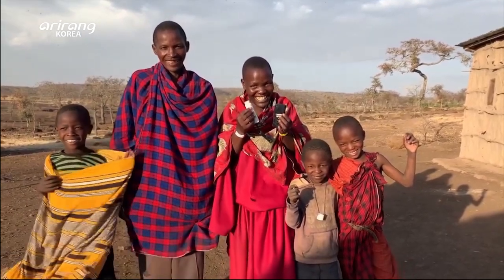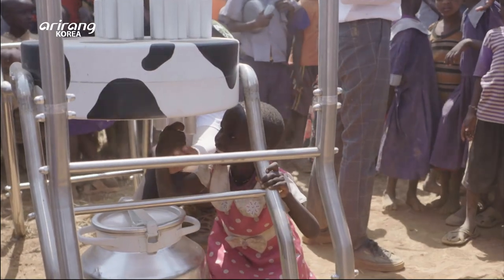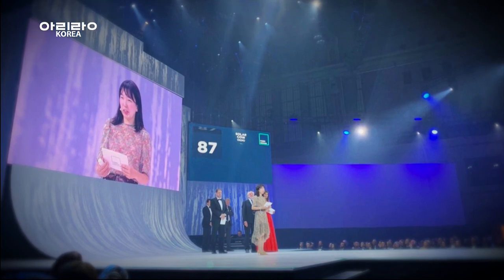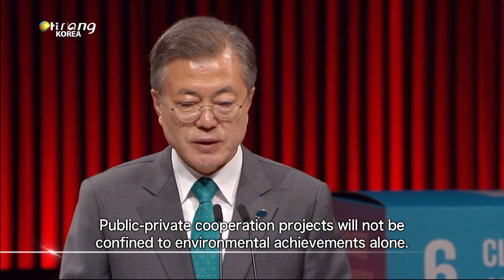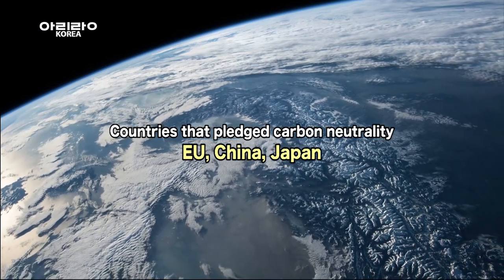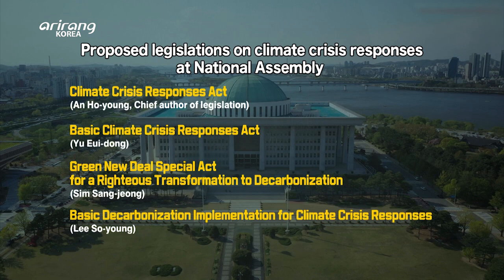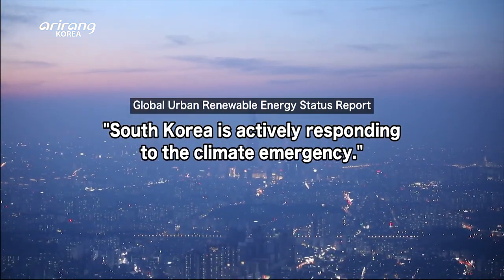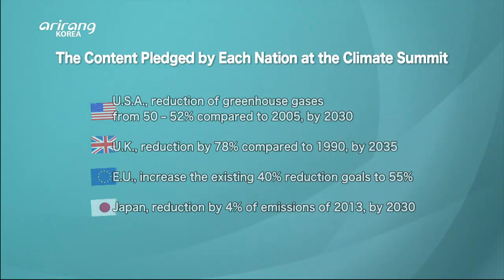[Arirang Special] Part.2 Partner, Meeting in Seoul | P4G Summit Documentary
[P4G Summit Documentary|2030 The Promised Time] Part.2 Partner, Meeting in Seoul
[P4G Summit Documentary|2030 The Promised Time] Part.2 파트너, 서울에서 만나다.

Part.2 Partner, Meeting in Seoul
We hope this P4G Seoul Green Future Summit Documentary "2030 The Promised Time" will be an important turning point for us to use the government's New Deal policy to find new ways and pass on a better environment to future generations, as it may be our last chance to face climate change.

Amidst the COVID-19 pandemic, the P4G Seoul Green Future Summit will be held in Seoul in 2021. South Korea, which has succeeded in K-pop and K-quarantine, will continue to talk about green growth with the world and consult and seek direction for future efforts.

Part.2 파트너, 서울에서 만나다.
본 P4G정상회의 다큐멘터리[2030 약속의 시간]은 우리가 직면하는 갑작스런 기후변화에 대한 마지막 기회일지 모르는 현시점에서 지혜로운 대처 방안을 정부의 뉴딜 정책을 활용하여 새로운 방법을 모색하고 미래 세대에게 더 나은 환경을 물려주기 위한 중요한 전환점이 되었으면 합니다.

세계적인 펜데믹 상황에서 P4G정상회의가 2021년 서울에서 열리는 의미와 k팝, k방역을 성공시킨 우리 대한민국이 앞으로 전 세계와의 녹색성장을 위한 대화와 협의 그리고 앞으로 해야 할 노력에 대한 방향을 모색한다.